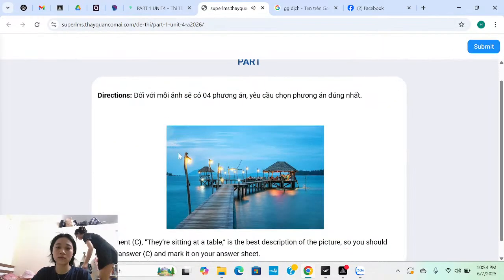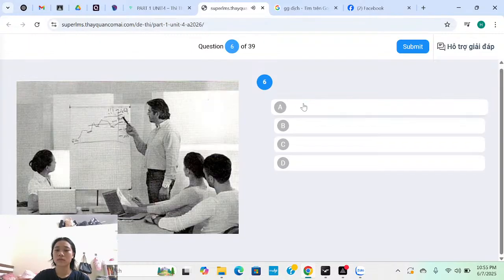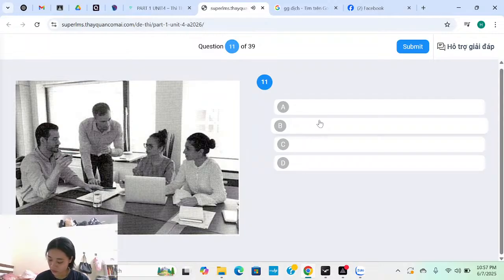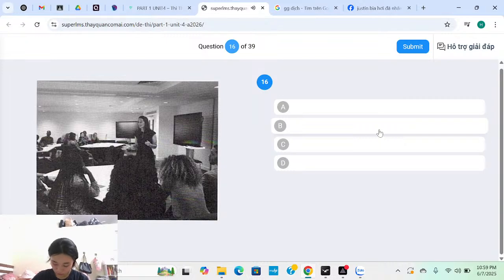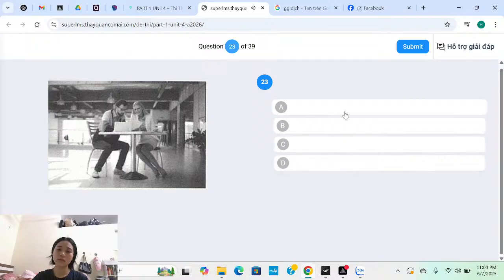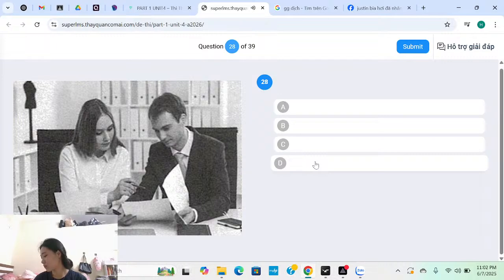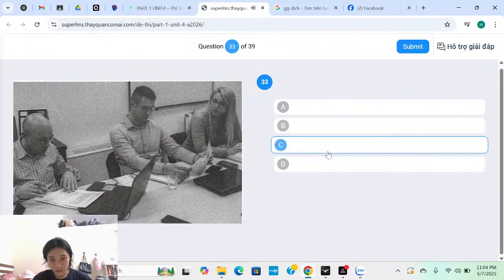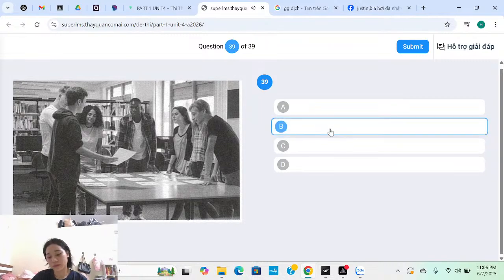nhiem vu 2 ngày 07/06